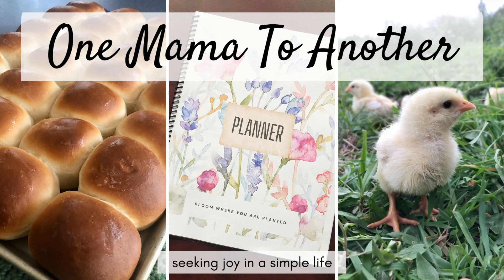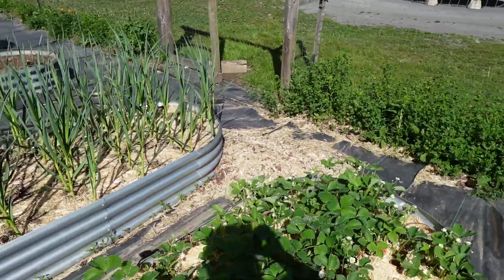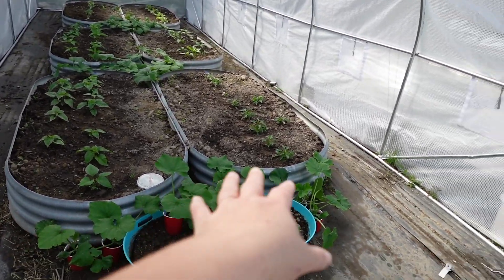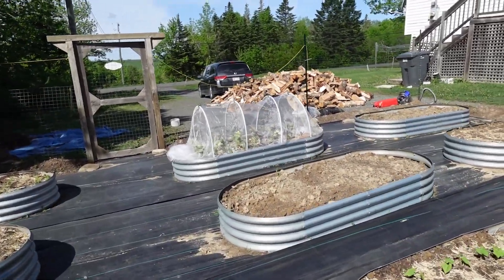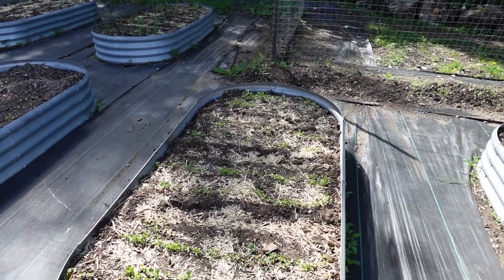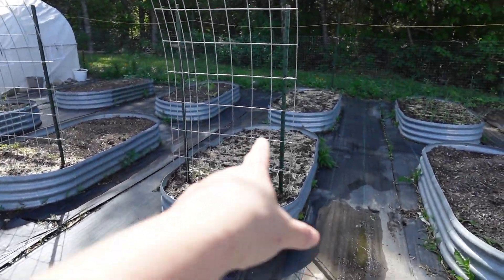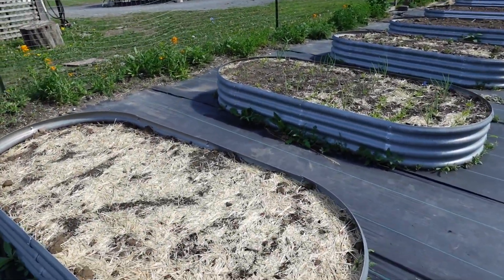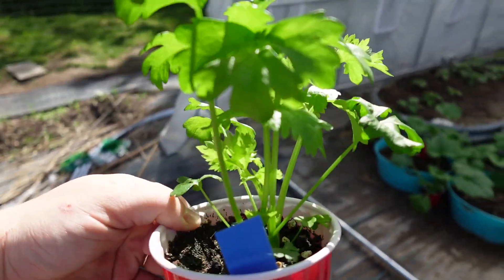2024 Spring Garden Tour & Update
Amazon Storefront
Etsy Store

Do you have other topics or ideas you would like to see on this channel? Let me know below.

• FTC: I am a participant in the Amazon Services LLC Associates Program, an affiliate advertising program designed to provide a means for sites to earn advertising fees by advertising and linking to Amazon.com.

00:00 Intro
00:34 Perennials
01:50 New Infrastructure
02:12 Greenhouse
03:04 Main Garden
07:27 Outro